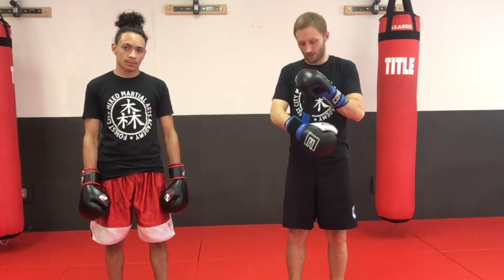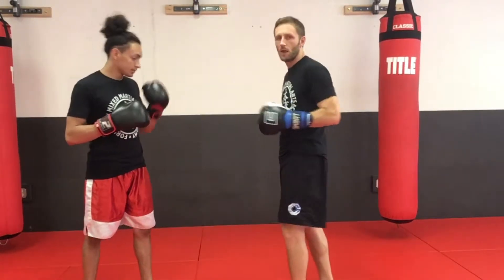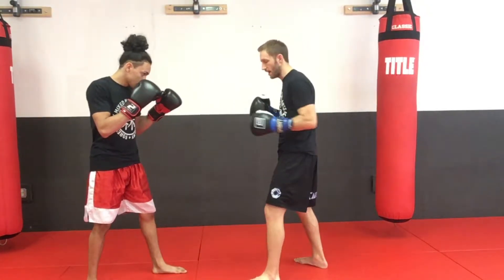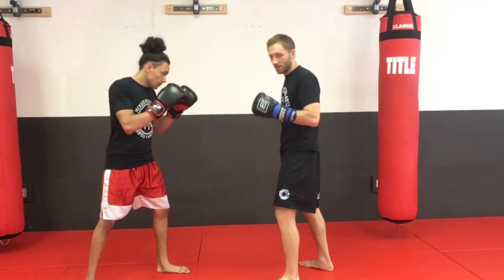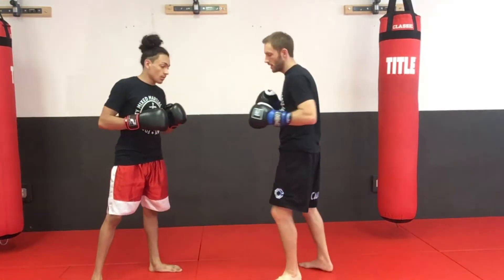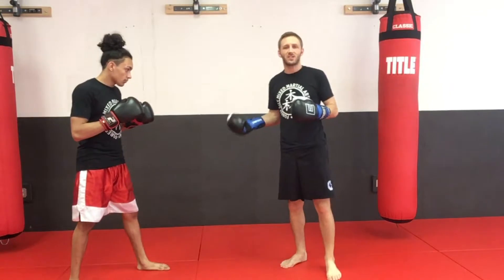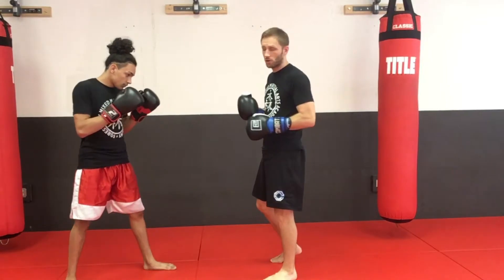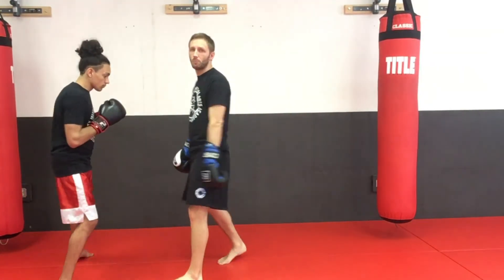Why use the inside leg kick? Set up your attack!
This clip just demonstrate a few ways we use our inside leg kick. It's not always just to attack the leg, but we use it to set up more deadly strikes to finish fights!

I have been fighting professionally in Mixed Martial Arts and Muay Thai Kickboxing for over 10 years. I've been teaching martial arts in one way or another for the same amount of time. I really enjoy the traditional aspects of discipline, respect and the hard training that the "old school" martial arts offer and I adapt that mindset into MMA and Kickboxing training. To follow me for news and updates on my fights, please Like my Facebook Page - John Morehouse - Fighter